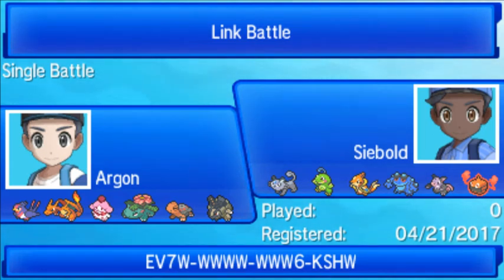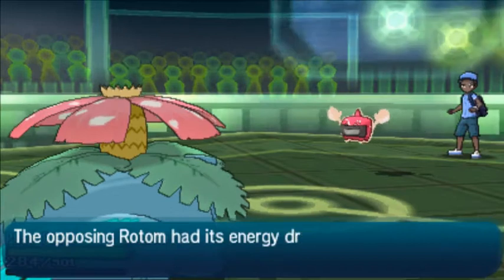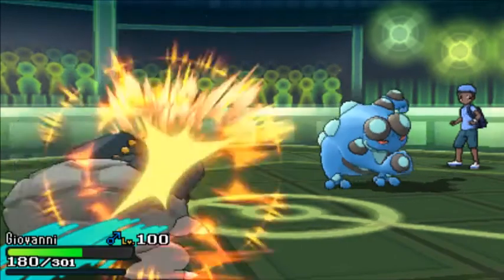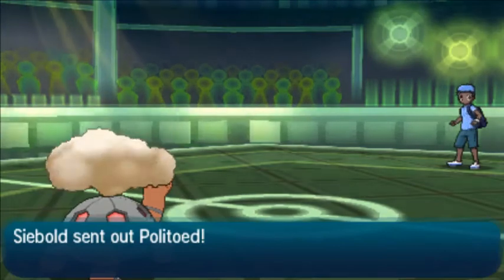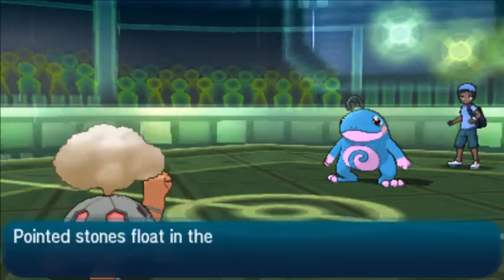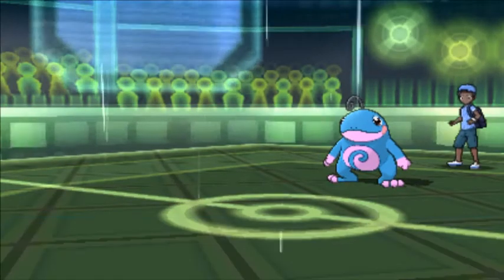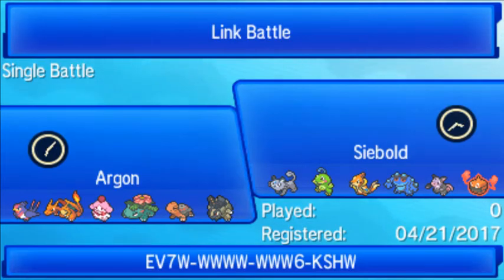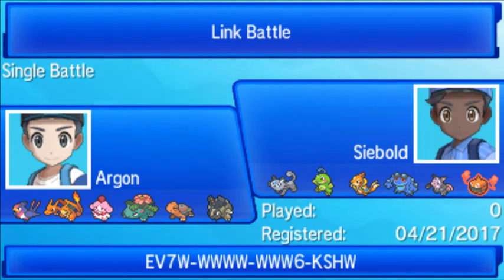Pokemon Sun and Moon Wi-Fi Battle #29: Argon657 vs Pokemonmaster88 (Narrated) [RU]